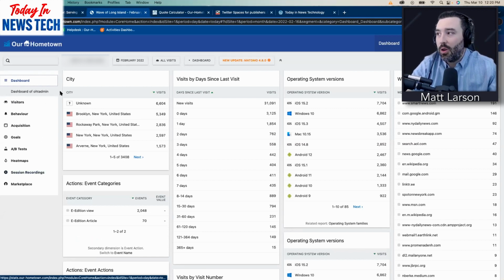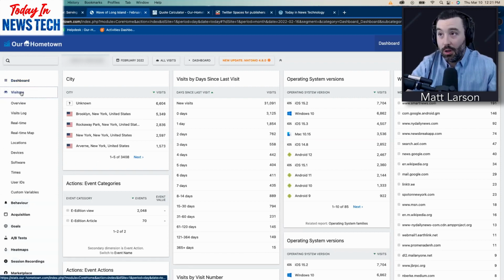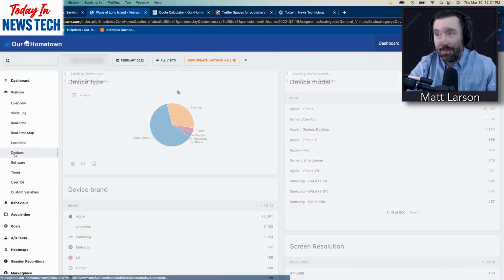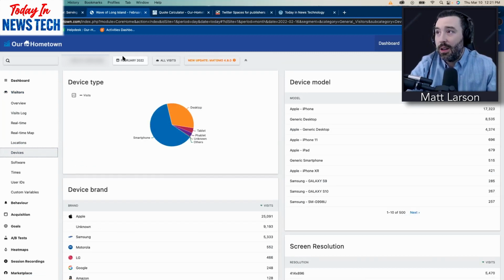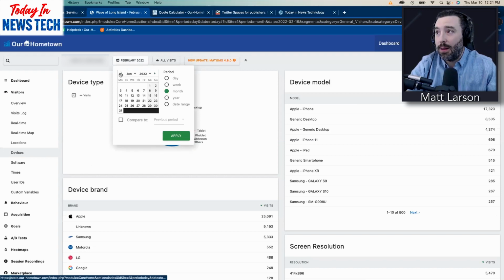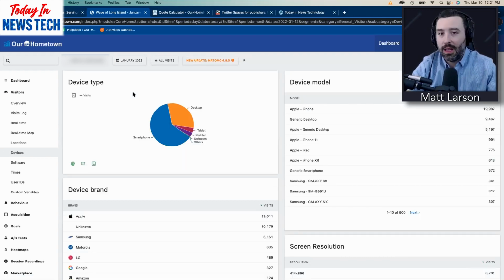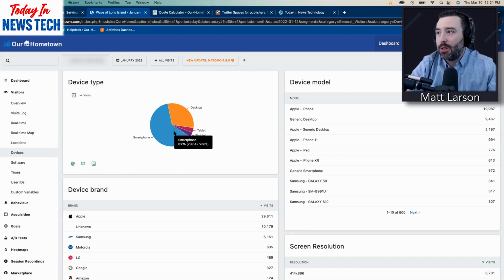Using Matamo to Analyze Audience Source Traffic | Today in News Tech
In this episode we feature a segment from OHT Office Hours in which Matt presents a short demo on using Matamo to analyze source traffic for a publisher website.